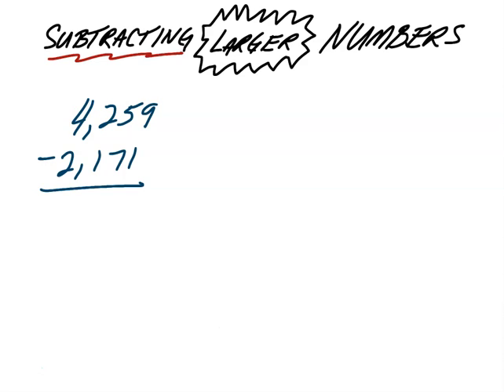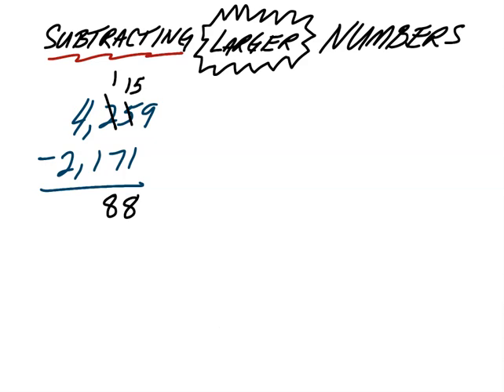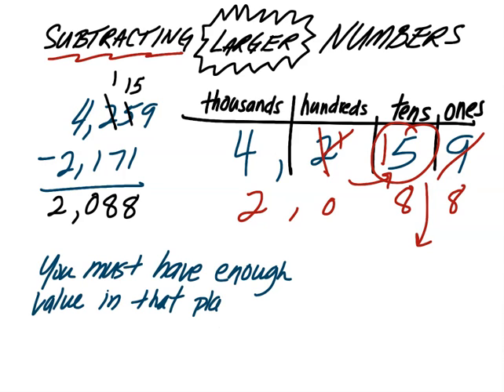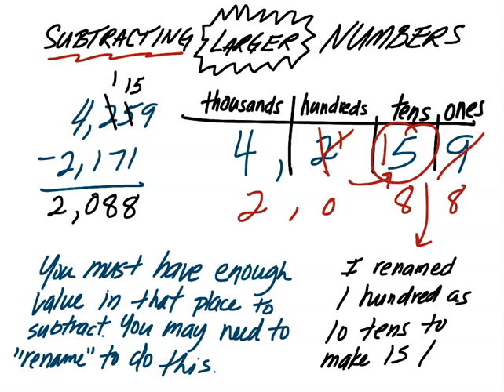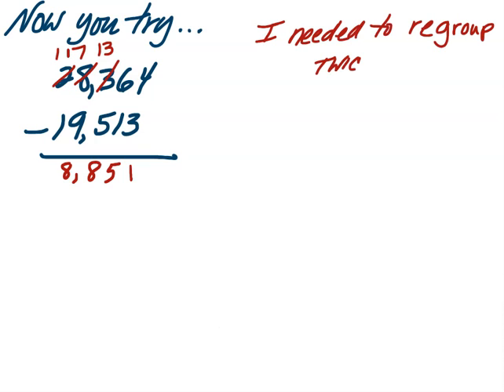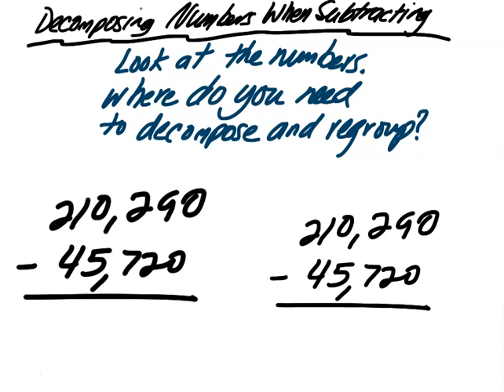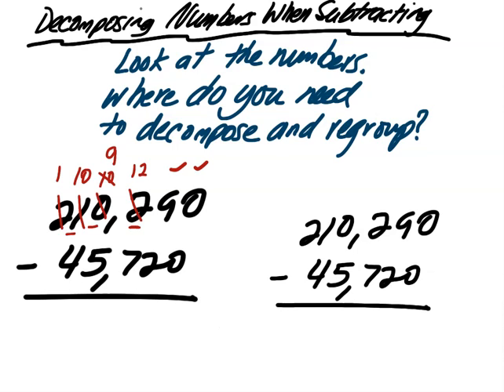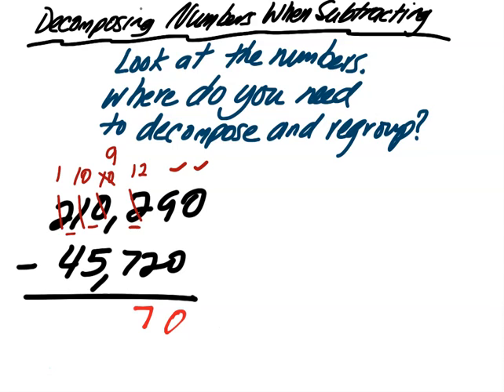Gr 4 Mod 1 Lessons 13 & 14